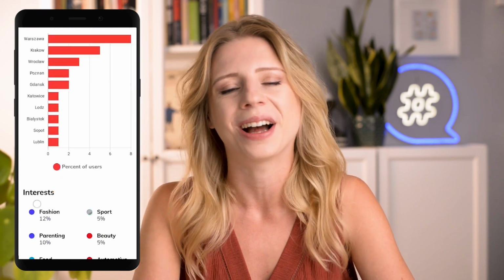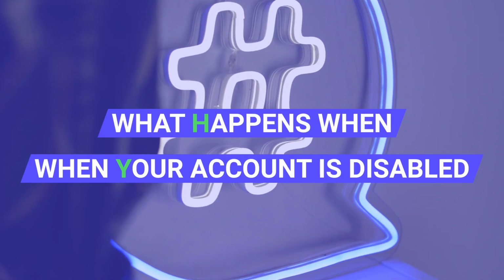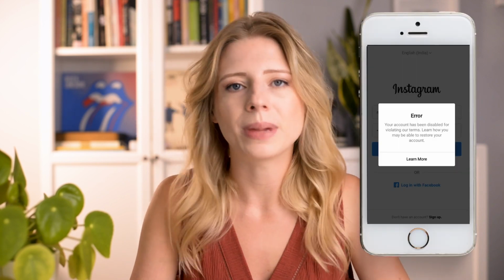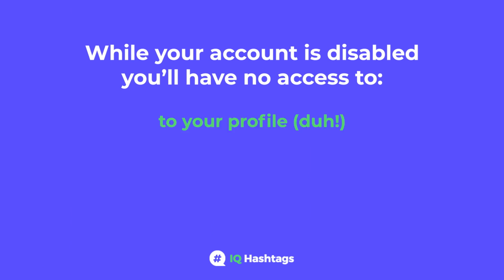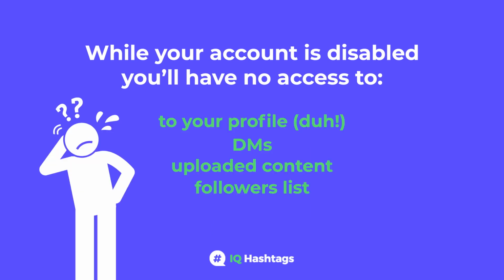How to PREVENT your Instagram account from being DISABLED + DAMAGE CONTROL |IQhashtags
How to prevent Instagram account from being disabled? If you’re looking for the answer to this question, you’re in the right place to learn all the healthy Instagram habits and things to avoid to better protect your Instagram account in 2021.

Not sure if you’re on Instagram’s radar? Check out this episode of IQ Hasthags Instagram School to find out!

☆ TIME STAMPS ☆

00:00 - 00:23 - Intro
00:27 - 00:41 - What’s IQ Hashtags?
00:42 - 02:30 - What happens when your account is disabled?
02:31 - 03:10 - Get to know Instagram terms of use
03:11 - 04:08 - Enable two-factor authentication
04:09 - 04:47 - Avoid banned hashtags
04:48 - 05:15 - Buying fake followers & likes
05:16 - 06:01 - Eliminate bot-like activites
06:02 - 06:20 - The truth has been told: Instagram also makes mistakes!
06:21 - 06:29 - Damage control! How can you prepare for the unexpected
06:30 - 07:12 - Make sure people can find you beyond Instagram!
07:13 - 07:28 - Build a mailing list
07:29 - 08:13 - Collect your followers testimonials
08:14 - 08:45 - Hope this was helpful! If you enjoyed this episode, SUBSCRIBE our channel for more Instagram wisdom!

☆ GROW YOUR INSTAGRAM PROFILE FASTER WITH IQ HASHTAGS TOOL ☆